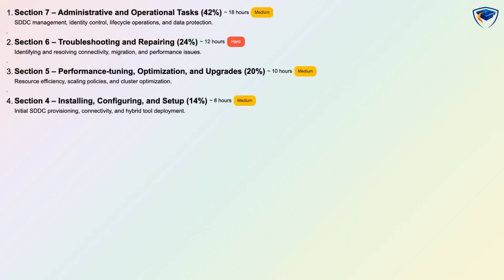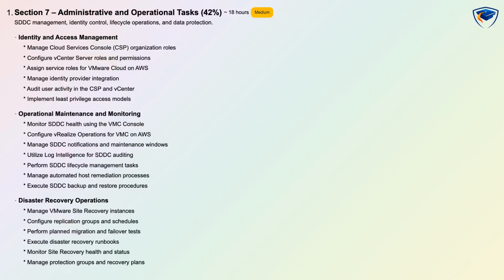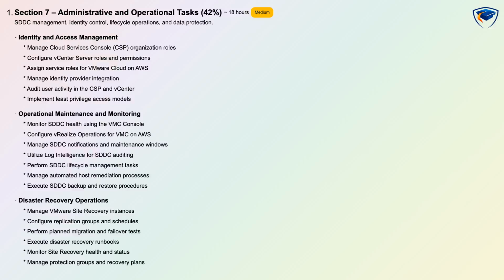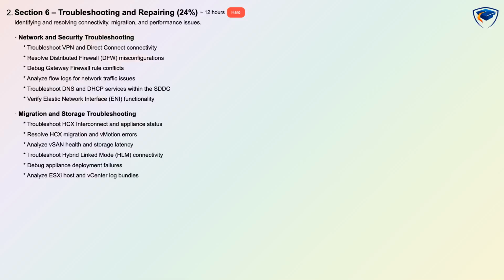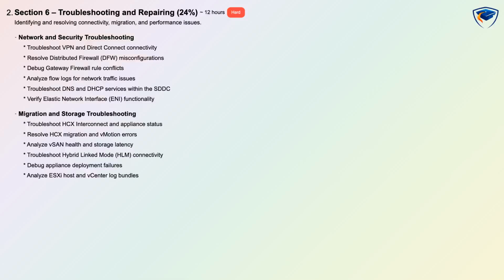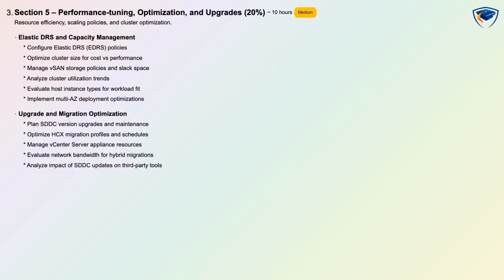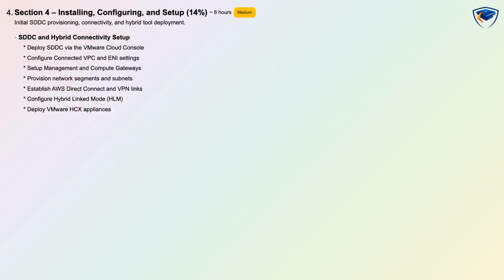Unlock VMware 5V0-11.21 Exam Success: 2023 Cloud Management & Automation Design Master Outline & Fre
Unlock the full potential of your VMware 5V0-11.21 exam prep with our comprehensive syllabus guide, carefully crafted by experts to give you the edge you need to succeed. Unlike other study resources, our guide provides a detailed, domain-by-domain breakdown to ensure you master every key concept and objective.

The VMware 5V0-11.21 exam is a crucial milestone for cloud management and automation professionals, validating their skills in implementing and managing vRealize Automation. Our in-depth syllabus breakdown helps you thoroughly prepare for the exam, covering all the essential topics, knowledge areas, and best practices.

Core Topics Covered:

1. Architecture and Installation (15%): Designing and implementing vRealize Automation architecture, installation, and upgrade procedures.
2. Configuration and Management (30%): Configuring and managing vRealize Automation infrastructure, including endpoints, blueprints, and entitlements.
3. Catalog Management and Content (20%): Creating and managing catalogs, templates, and vApp_lex components.
4. Provisioning and Deployment (20%): Understand provisioning and deployment options, including workflows, approvals, and domains.
5. Monitoring and Troubleshooting (15%): Monitoring vRealize Automation components, troubleshooting common issues, and optimizing performance.

Our study guide provides you with a thorough understanding of the exam domains, question types, and certification tips. By focusing on the key concepts and critical areas, you can boost your confidence and readiness for the exam.

Boost your score with Exam Sale practice questions and study guides, carefully designed to help you master the VMware 5V0-11.21 exam syllabus. With our expert-crafted materials, you'll be well-prepared to tackle the exam and achieve your cloud management and automation certification goals.

Good Luck!